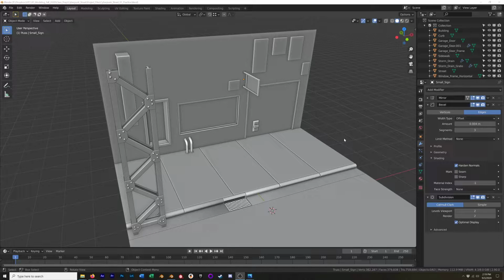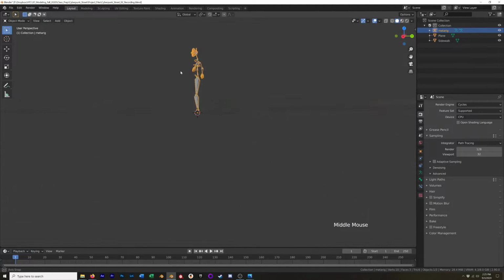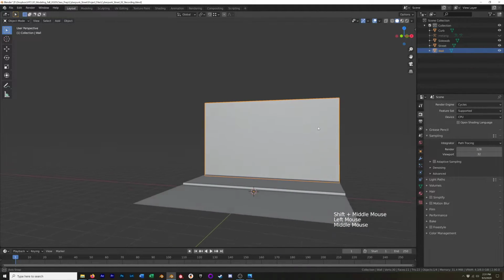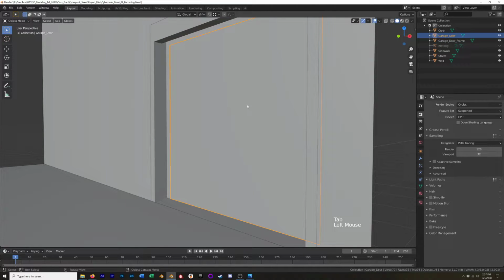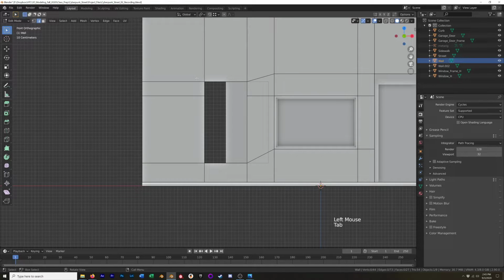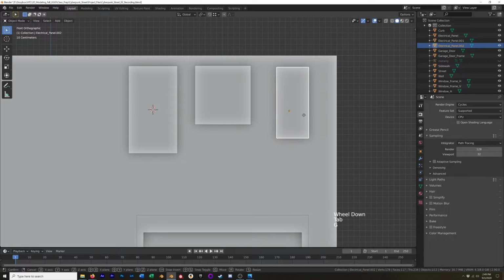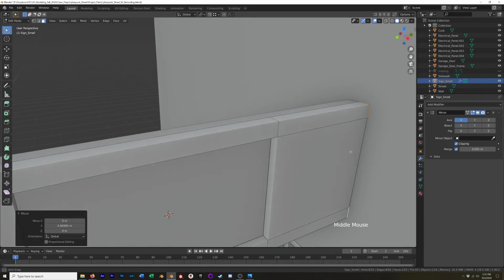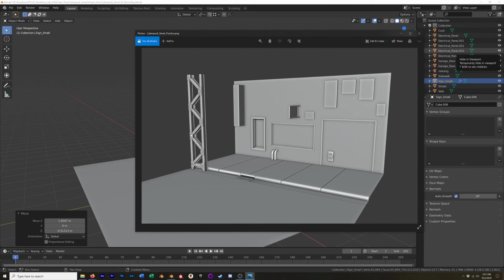3D Modeling in Blender - Cyberpunk Street Part 1: Blocking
Part 1:Blocking in a street scene in Blender 2.90

Here I begin laying out the major elements of the scene, focusing on simplicity and cleanliness.

This lecture was recorded as part of the 3D Modeling course at Hennepin Technical College.

Reference:
Black Magic Craft
Making a CYBERPUNK DIORAMA with Integrated Lighting Effects